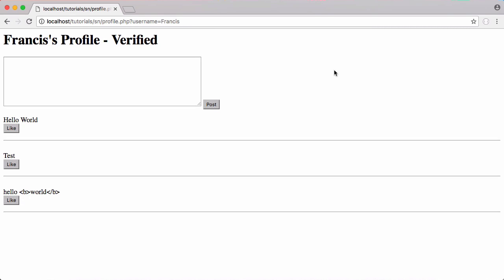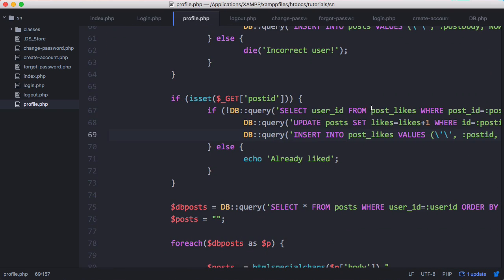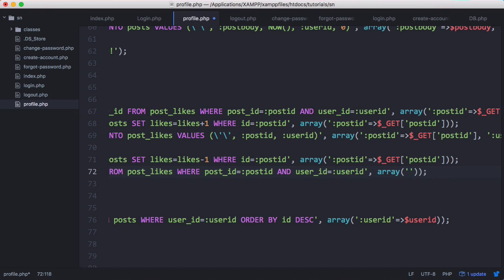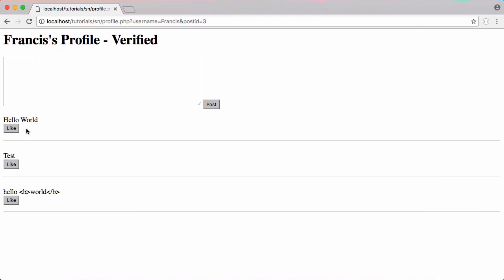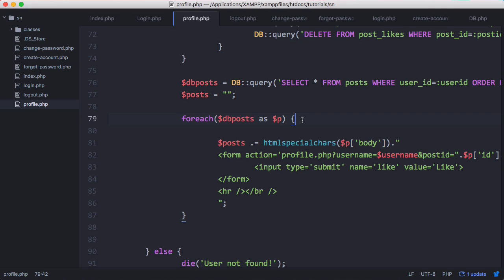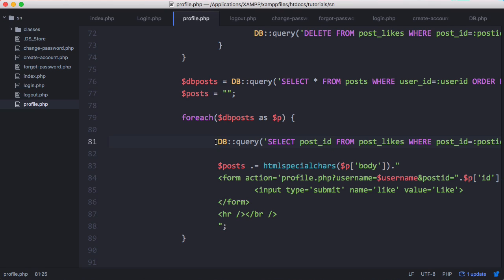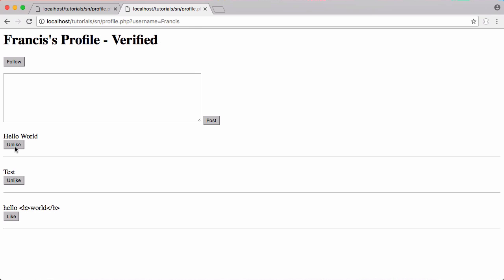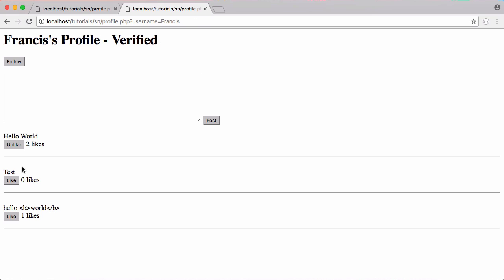New Social Network - Part 15 - More on Likes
In this video we'll be editing the like button to replace itself with an unlike button whenever a user likes a post. This provides users with feedback once they've liked a post.

We'll also be displaying the current number of likes beside the like button on each post.